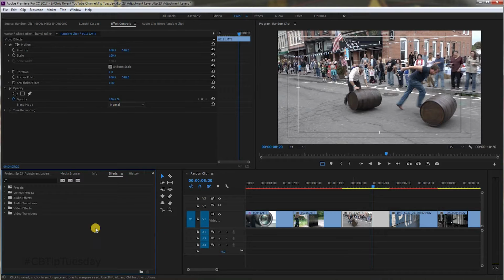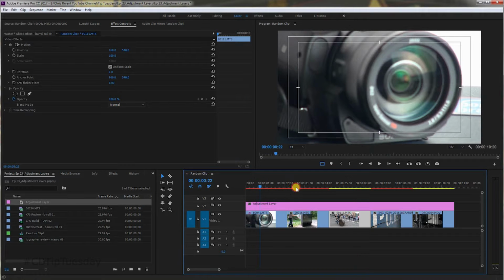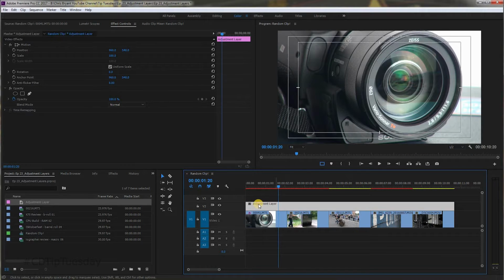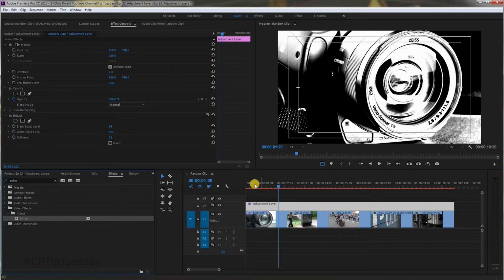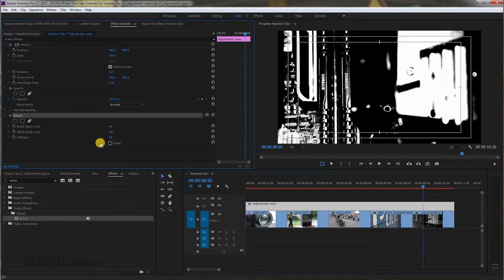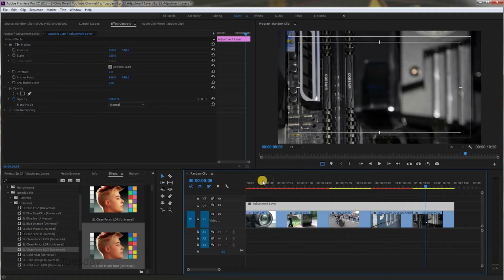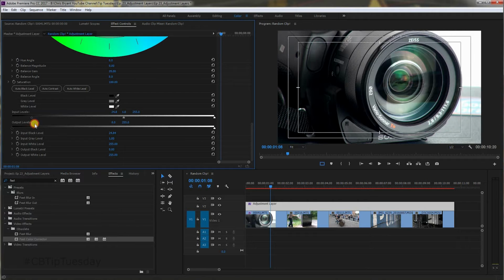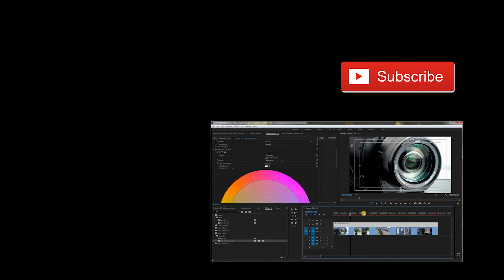Adjustment Layers 101 (Adobe Premiere CC) - Tip Tuesday: Episode #023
Here's your crash course on adjustment layers in Adobe Premiere Pro!  This works for older versions as well, not just CC.